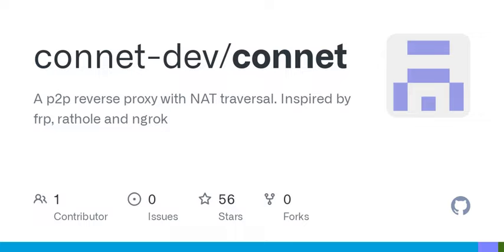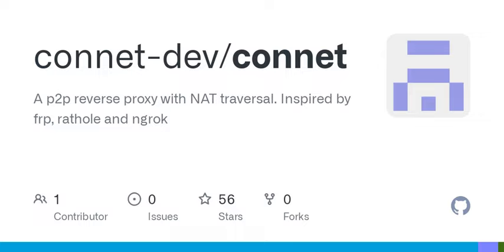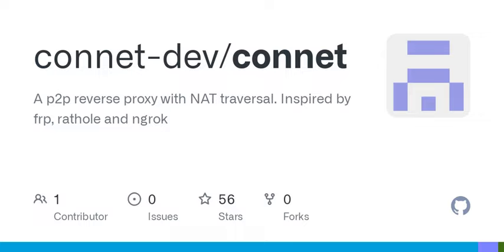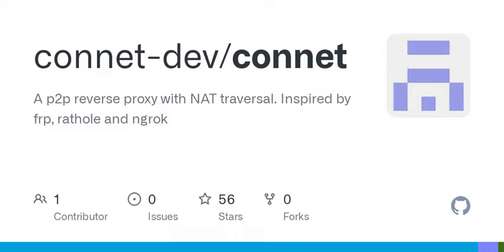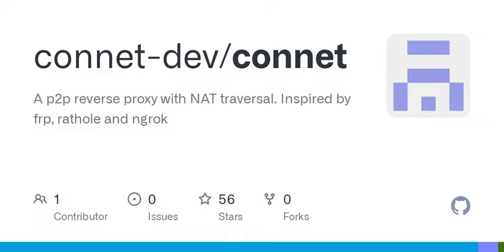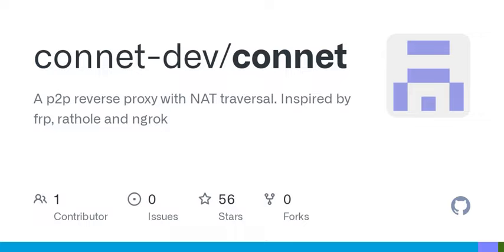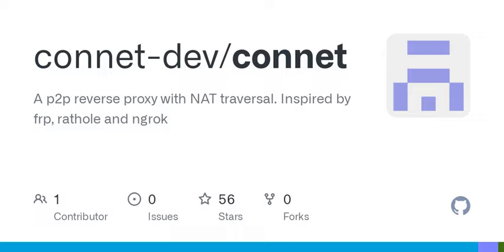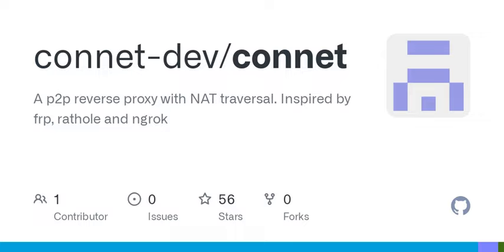GitHub - connet-dev/connet: A p2p reverse proxy with NAT traversal. Inspired by frp, rathole and ...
A p2p reverse proxy with NAT traversal. Inspired by frp, rathole and ngrok - connet-dev/connet